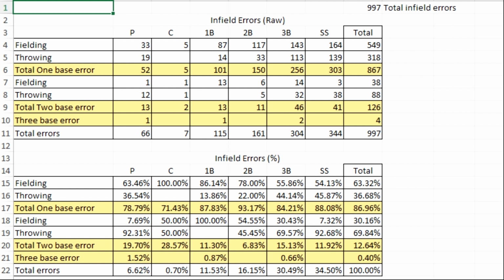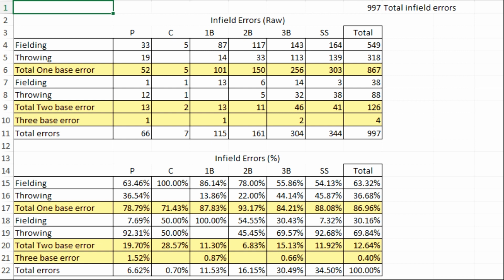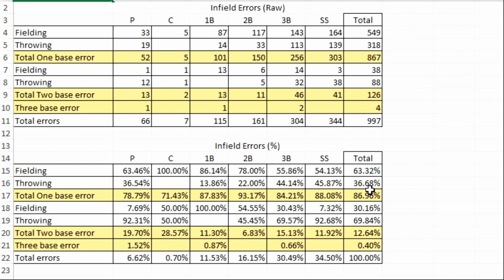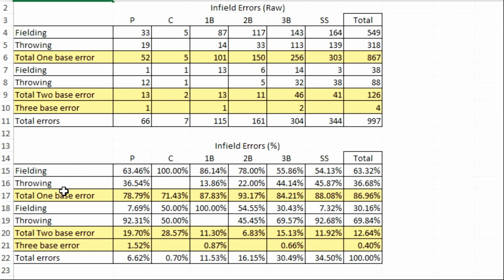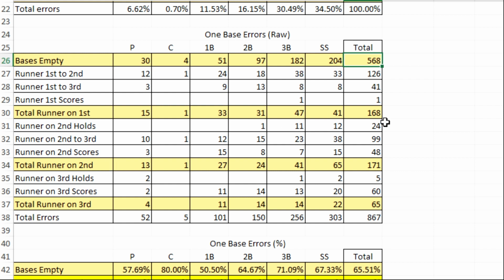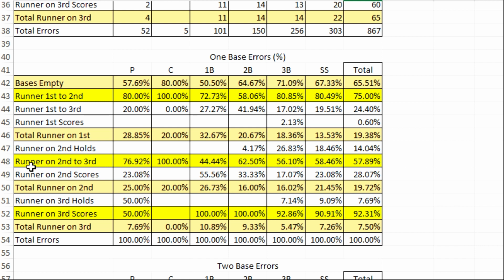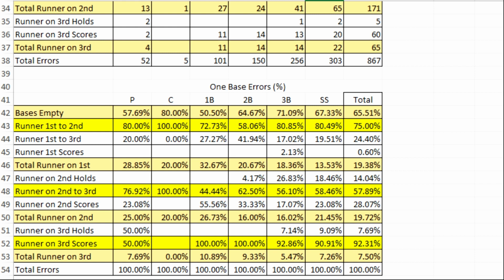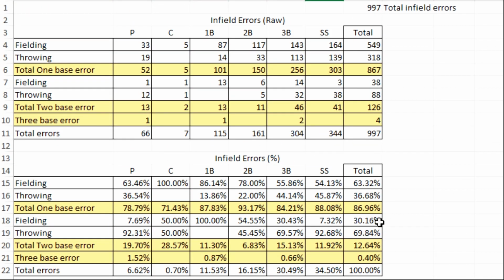2022 Major League Baseball Infield Error Data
I break down the 2022 MLB data on infield errors and compare it to conventional wisdom. This could help with tabletop games :)

Data pulled from Retrosheet play-by-play data.

The current league is the Baseball Maelstrom POPs League. Teams of Hall of Famers from the AL and NL, as well as a team in each league made up of top retired players who are not in the Hall, compete to see who's best using Payoff Pitch Baseball.